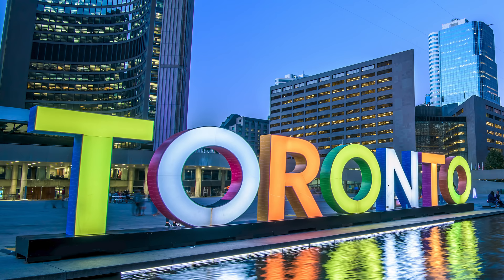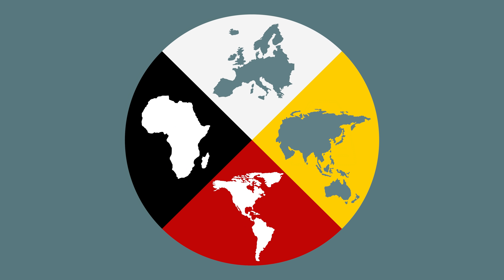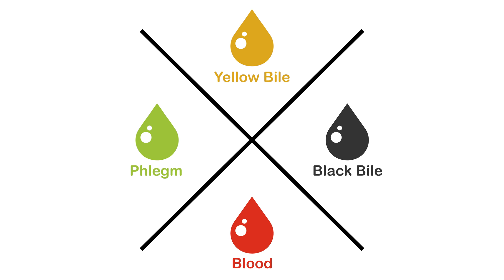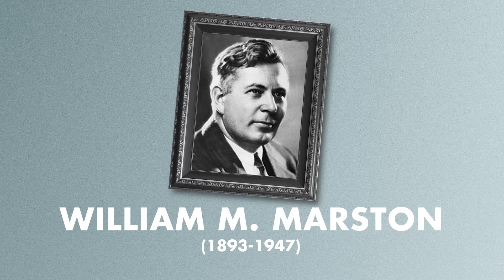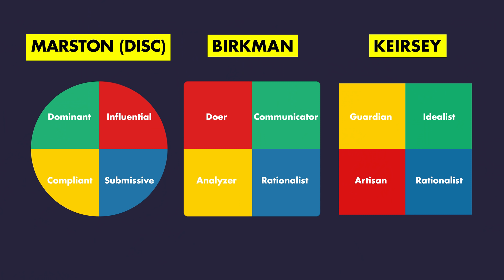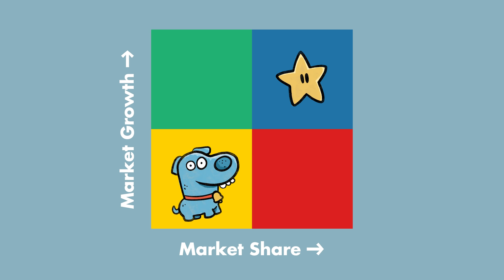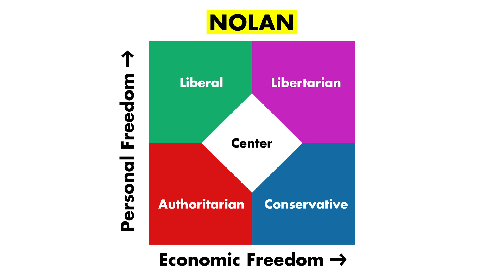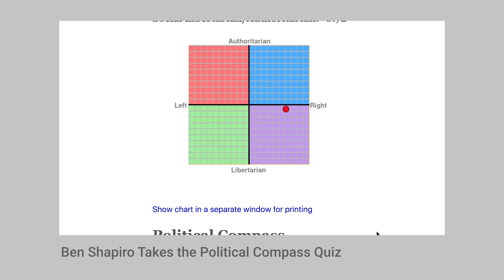Experts agree! QUADRANTS explain everything!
Why are we so obsessed with charts made of four boxes? We think they can explain everything from personalities to business to politics. But what is the story and history behind the four-way matrix? Is it culturally engrained?